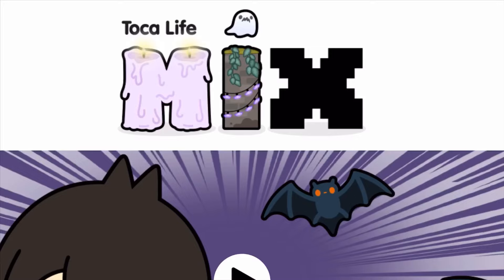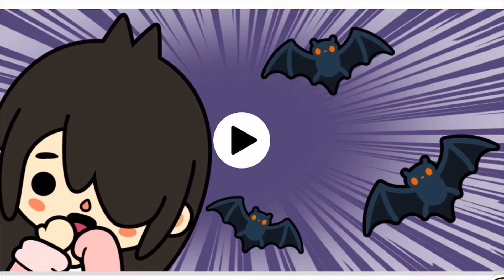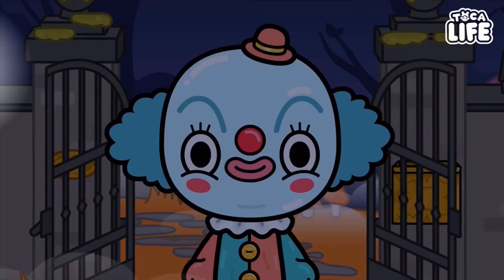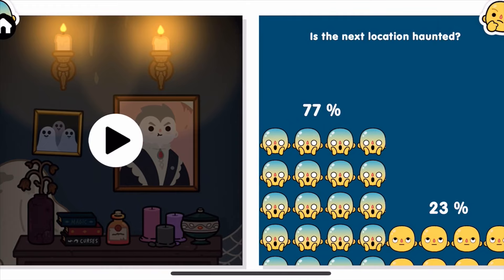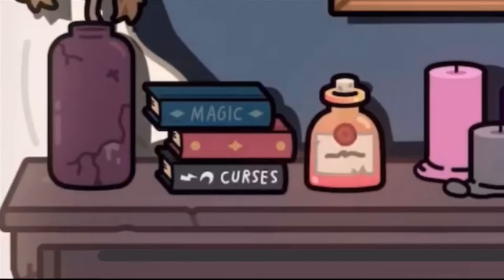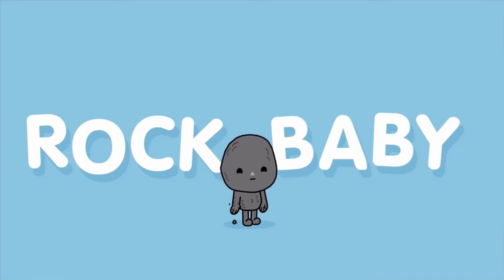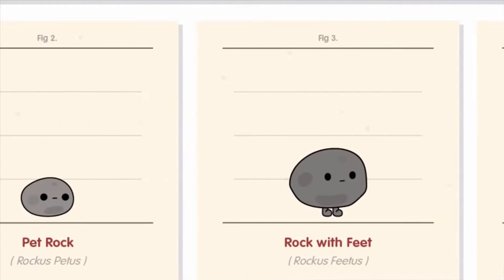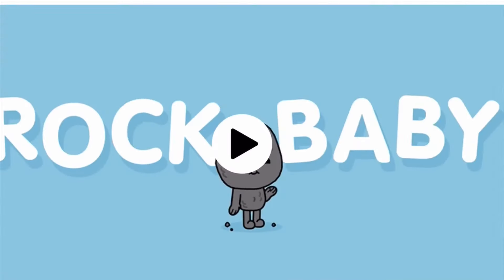Toca life mix | New Haunted Location!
Hi guys welcome back to Sharky shark a channel with fun entertaining video for kids and family! I mainly focus on Toca Life but also do a variety of other games!

Hi guys in this video where looking at the sneek peek of a new Haunted Location in toca life world! 🎃

Toca life world is a doll house game full of fun secrets and cool surprises, a game that is always updated and always comes with new locations for you to visit and enjoy!

Tocaboca
Sharkyshark 🦈